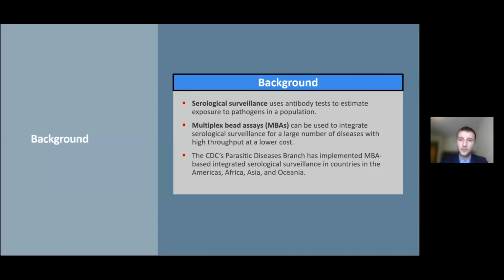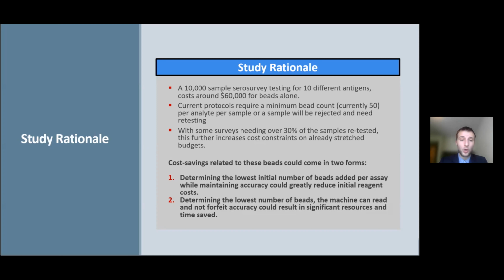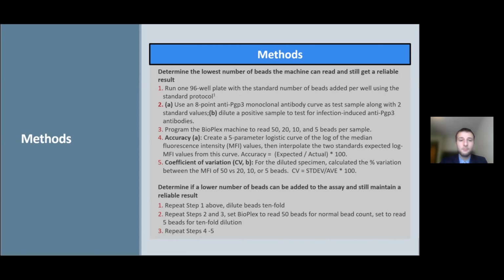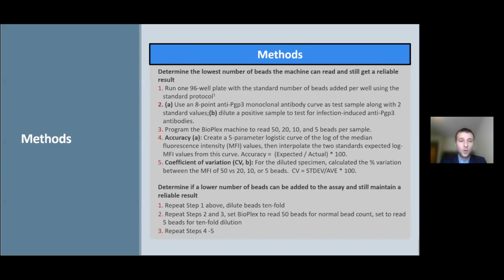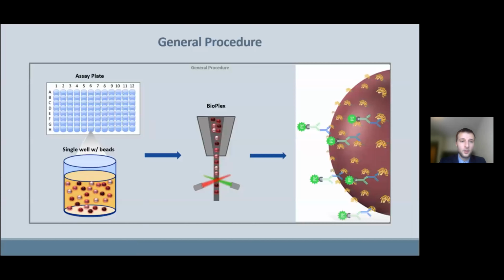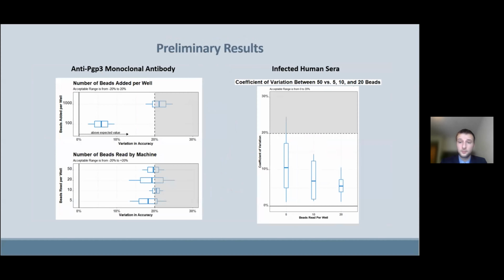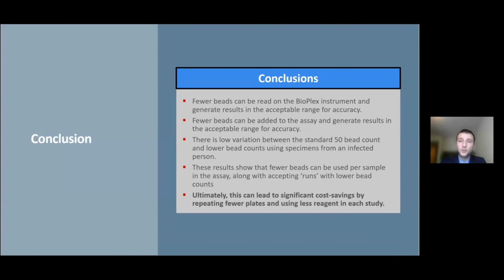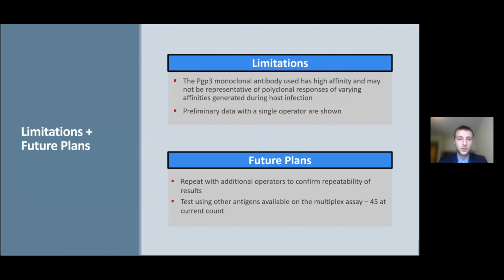Enhancing resource utilization in mutliplex bead assays for integrated serosurveillance